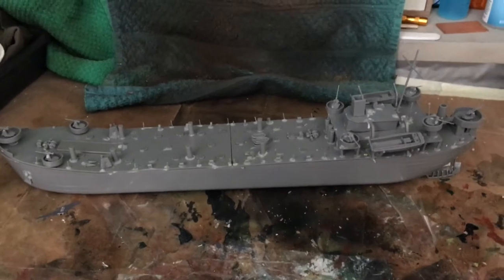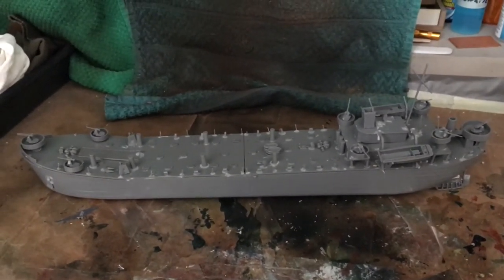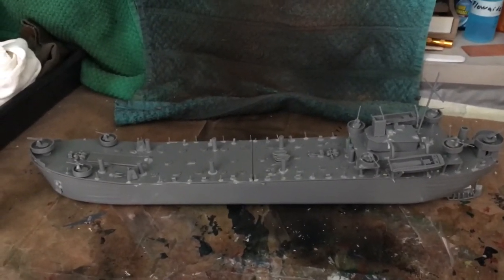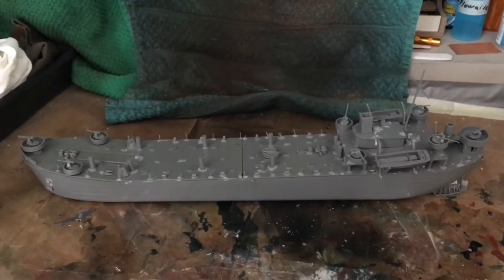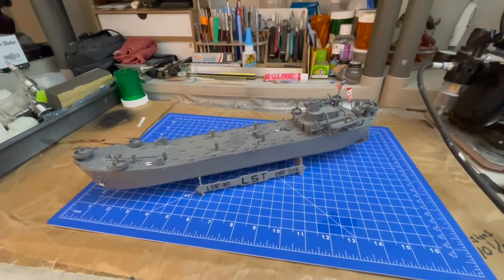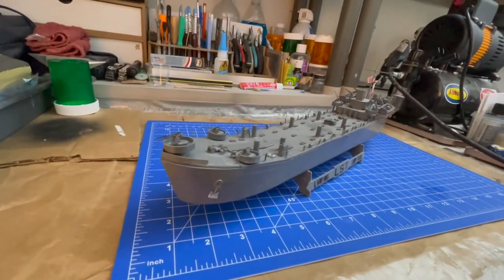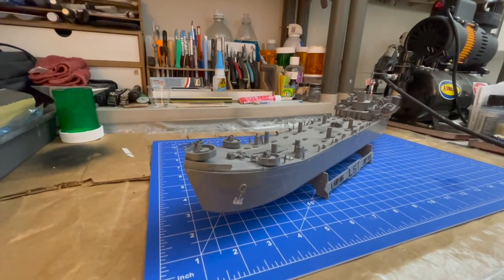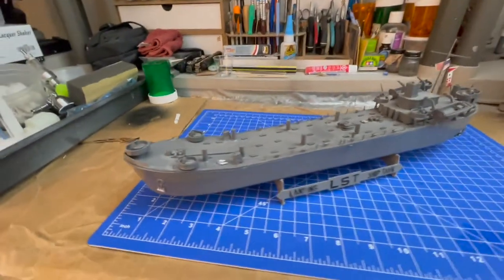Navy cook on a LST and model kit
Short story below
My dad was  a navy cook during world war 2 when they landed on Okinawa  the island
he  would have to sleep with his carbine  at the bottom of the commanders fort which was in the trees to serve him his meals ( be on call) Well he did do this but made sure to get down  from the tree house fast
cause the enemy snipers would shoot at them !

When dad cooked for at home it was in a big way as  he use to cook for 1,500 of his crew on the LST.